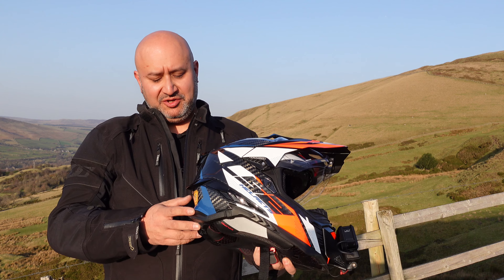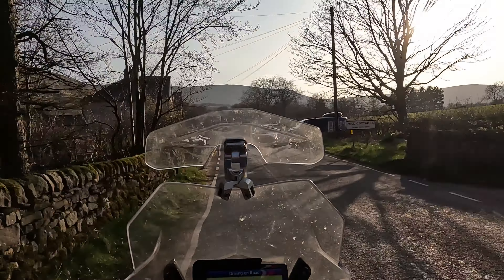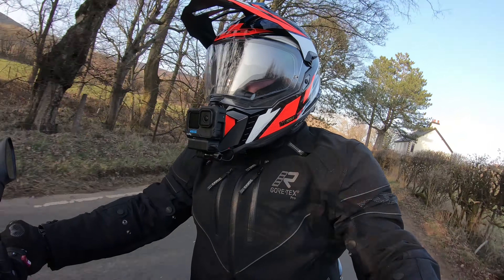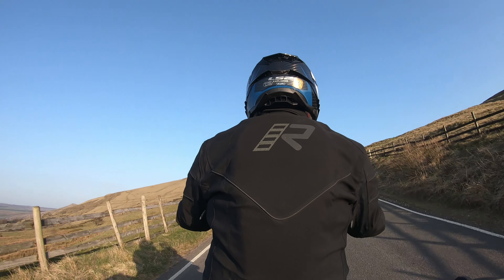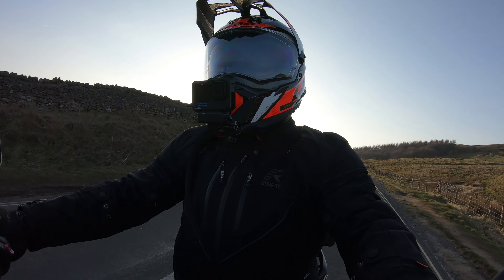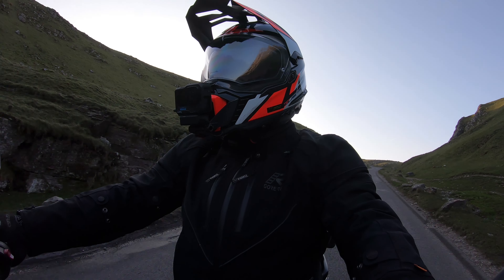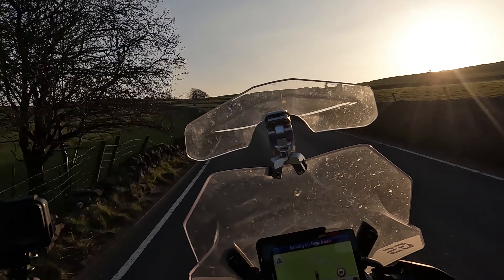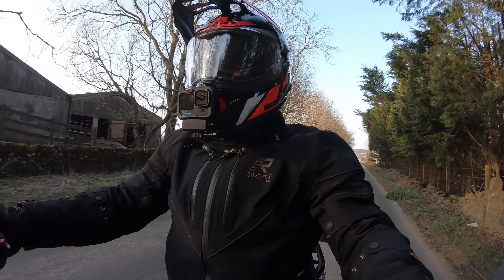Gear: LS2 MX701 Explorer Carbon Road Test (Edale, Winnats, Castleton, Bradwell) 4K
I did a video about my new dual sport helmet, a LS2 MX701 Explorer Carbon, a few weeks ago. We had storms blowing through and it was miserable!
A few weeks later, though still in March, we have a few weeks of fine weather, and around test rides and other filming, I went out one evening for a ride to see how my LS2 Explorer Carbon works in 10-15C UK conditions, with the vents open, and no earplugs in.

This video is also a ride from my local area; up to Mam Nick from Edale, then down Winnats to Castleton and then finally a faster road from Bradwell heading South

Thinks I like: The field of vision is huge and despite this, the pinlock seems to work. Also, the vents are great! Plenty of airflow but not too cold.

Things I don't like are the centre only visor release and that I can't see my GoPro screen on the chin mount. It is noisy at speed (though I had no earplugs) so I think it's definitely more of a dual sport than a touring helmet.

I hope it's interesting and useful, and if not, that you liked the scenery!